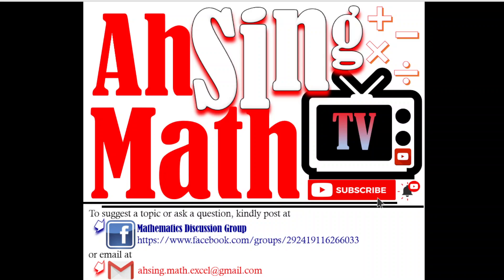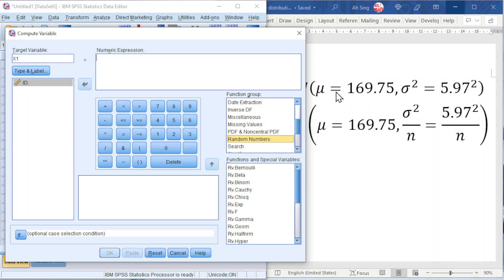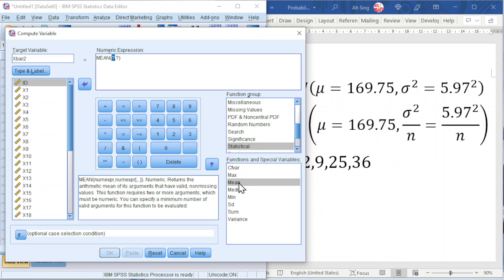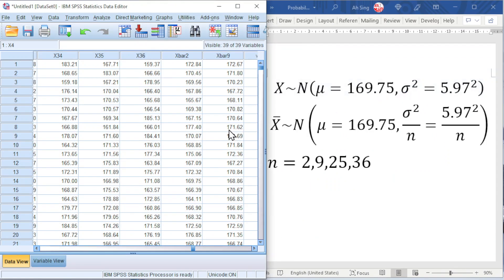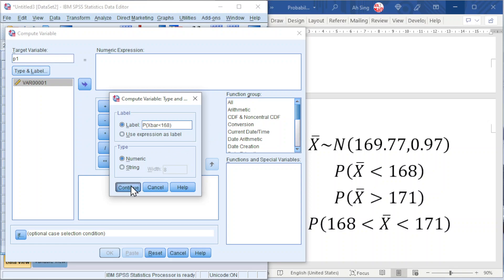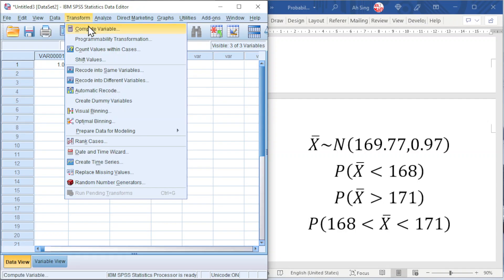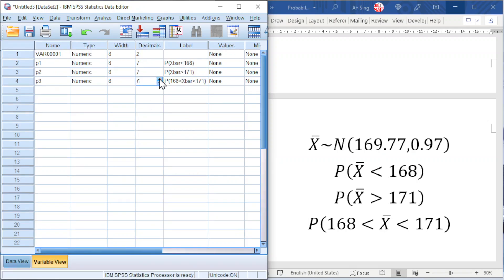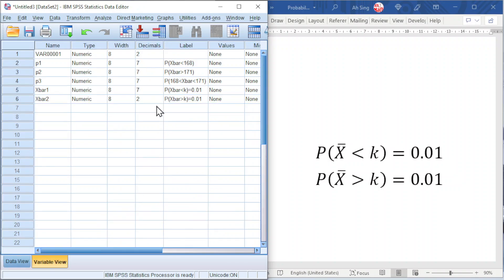Sampling distribution in SPSS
IBM SPSS Lesson 28: How to compute sampling distribution? How to generate random number by using Normal distribution?